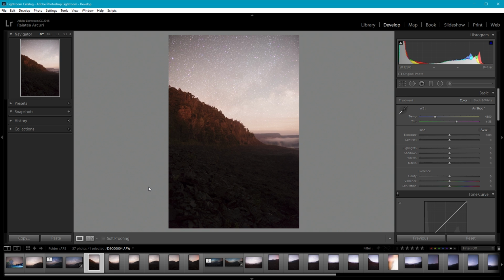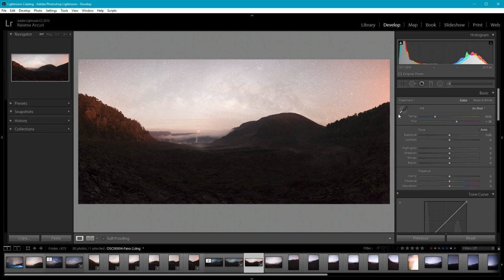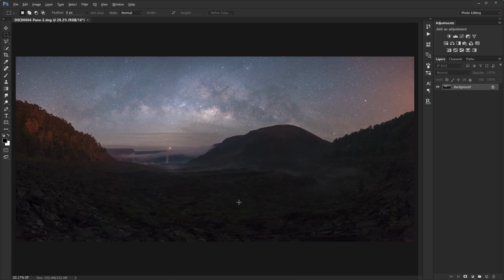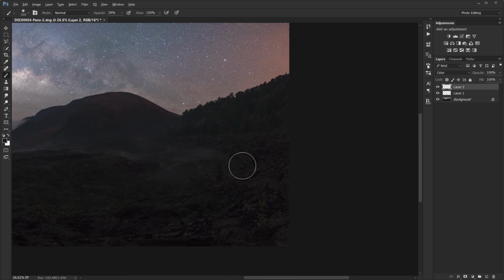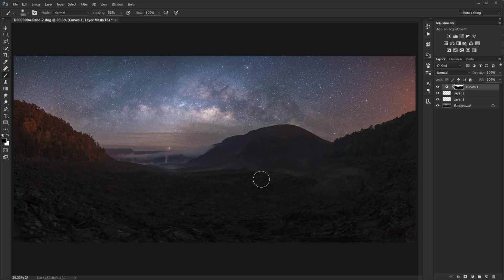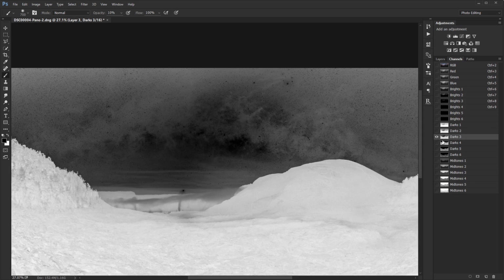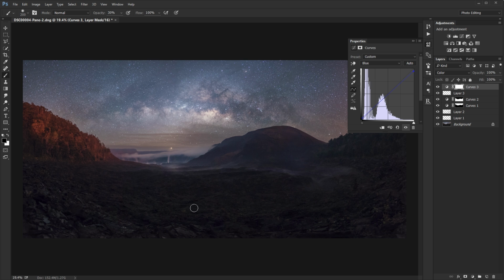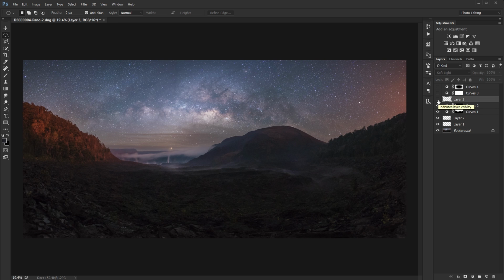Landscape Photo Editing Session: Milky Way Panorama Workflow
Processing a milky way panorama in Lightroom and Photoshop.

Luminosity Mask Actions: goo.gl/SZ6B3V